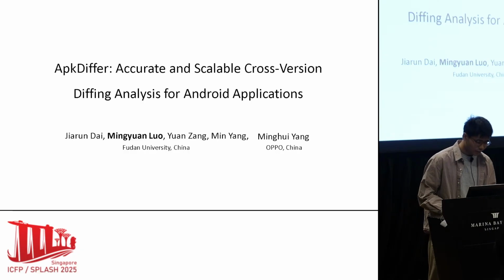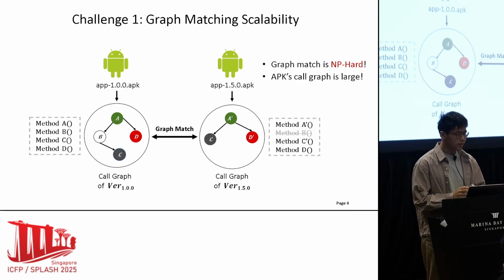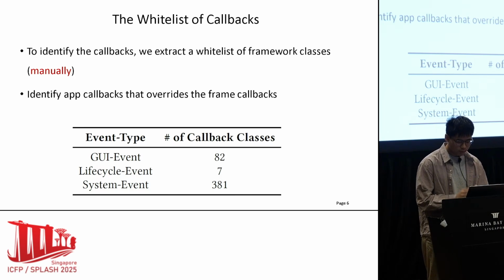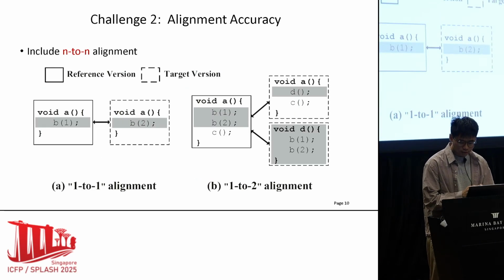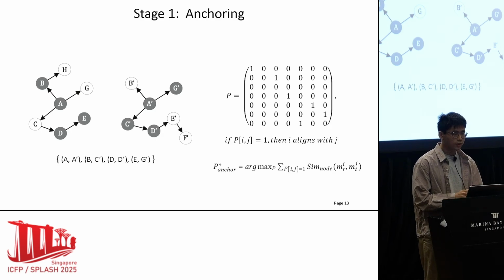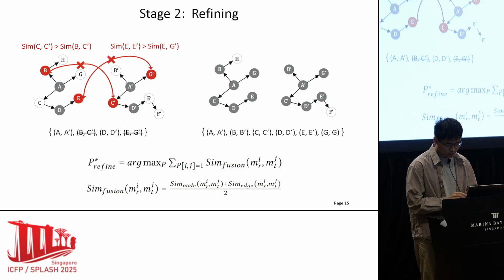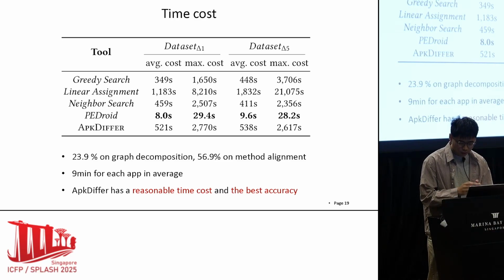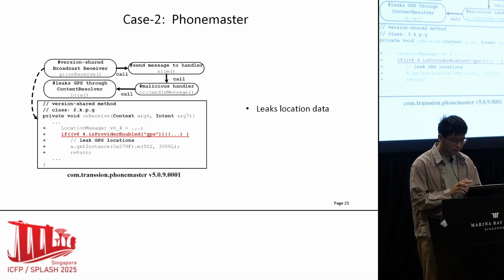[OOPSLA'25] ApkDiffer: Accurate and Scalable Cross-Version Diffing Analysis for Android Applications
ApkDiffer: Accurate and Scalable Cross-Version Diffing Analysis for Android Applications (Video, OOPSLA2 2025)
Jiarun Dai, Mingyuan Luo, Yuan Zhang, Min Yang, and Minghui Yang

Abstract: Software diffing (a.k.a., code alignment) is a fundamental technique to differentiate similar and dissimilar code pieces between two given software products. It can enable various kinds of critical security analysis, e.g., n-day bug localization, software plagiarism detection, etc. To date, many diffing tools have been proposed dedicated to aligning binaries. However, few research efforts have elaborated on cross-version Android app diffing, largely hindering the security assessment of wild apps. To sum up, existing diffing works usually establish scalability-oriented alignment algorithms, and suffer from significant alignment errors when handling the large codebases of modern apps.

To fill this gap, we propose ApkDiffer, a method-level (i.e., function-level) diffing tool dedicated to aligning versions of the same closed-source Android app. ApkDiffer achieves a good balance between scalability and effectiveness, by featuring a two-stage decomposition-based alignment solution. It first decomposes the codebase of each app version, respectively, into multiple functionality units; then tries to precisely align methods that serve equivalent app functionalities across versions. In evaluation, the results show that ApkDiffer noticeably outperforms existing alignment algorithms in precision and recall, while still having a satisfactory time cost. In addition, we used ApkDiffer to track the one-year evolution of 100 popular Google Play apps. By pinpointing the detailed code locations where app versions deviate in privacy collection, we convincingly revealed that app updates may pose ever-evolving privacy threats to end-users.